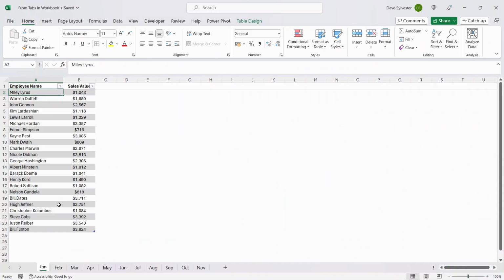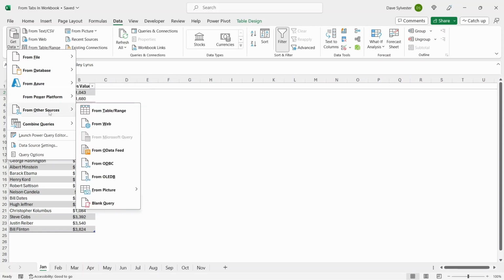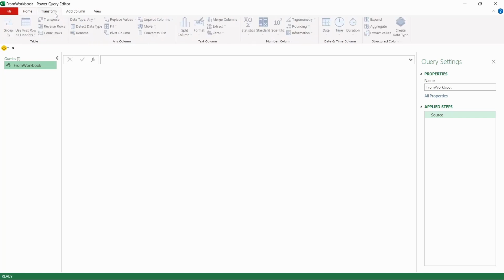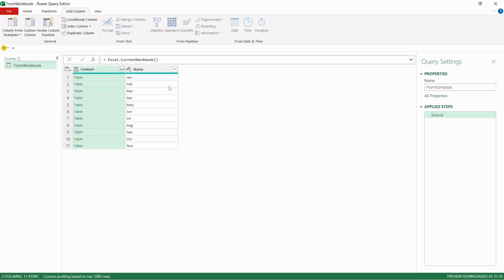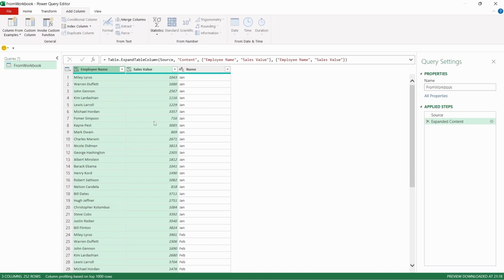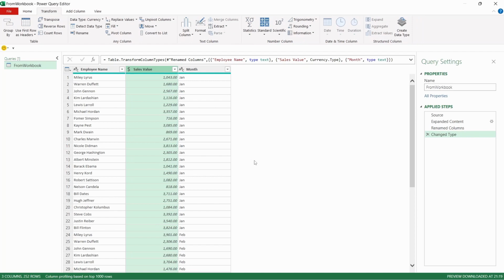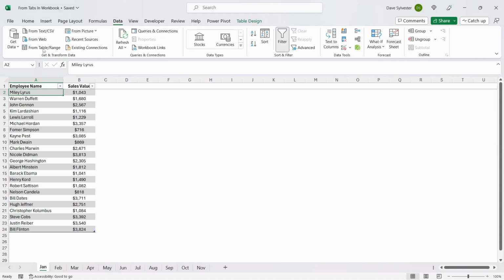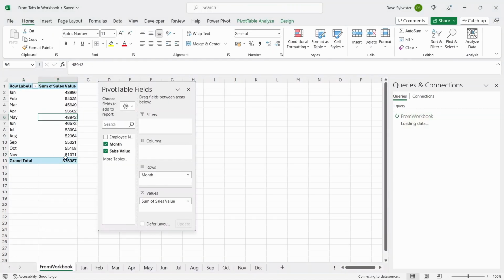Power Query in Excel - 6 Minute Introduction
Dive into the world of Excel with our beginner's guide on how to utilize Power Query effectively! In this 6-minute tutorial, you'll discover the ease of combining data from multiple tabs within your current workbook. But we don't stop there: We'll also guide you through creating a pivot table and updating it with new data seamlessly.

A vital pointer for all newbies: Power Query is case sensitive! It's these small tips that can make a huge difference in your Excel experience.

Whether you're new to Excel or just haven't explored Power Query yet, this tutorial provides a clear and concise introduction, ensuring you learn the essentials in a short time span. By the end of this video, you'll be better equipped to harness the full power of Excel's data management capabilities.

Every like and subscription supports us in creating more content to help you learn and grow.

00:00 Introduction
00:54 Task
01:14 Open Query Editor Window
01:43 Editor Window Tutorial
02:30 Import Data
03:32 Transformations
04:35 Load Into Spreadsheet
05:34 Wrap Up

Learning key skills in Excel are essential to becoming the data analysis expert in your organisation, so remember to like, share, and subscribe to my channel for more Excel training videos and get ready to take your Excel skills to the next level!